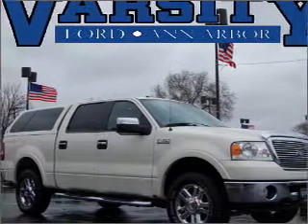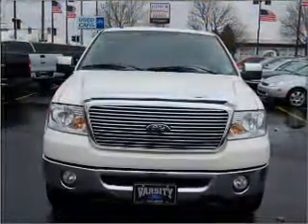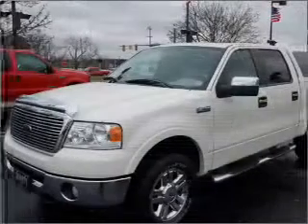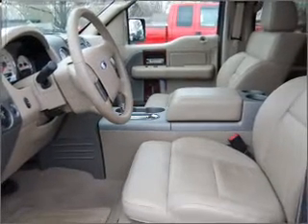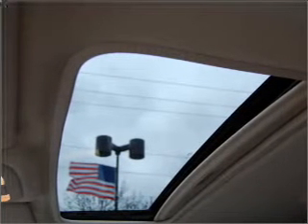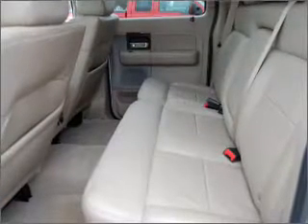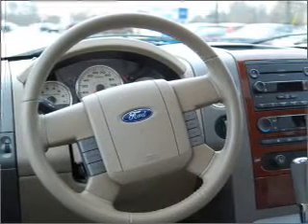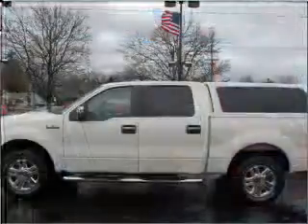2007 Ford F-150 - Ann Arbor MI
Year: 2007
Make: Ford
Model: F-150
Engine: 5.4 liter 8 cylinder 24 valve
Transmission: 4-Speed Automatic
Exterior: White
Miles: 29143